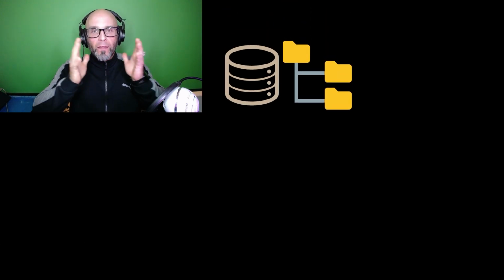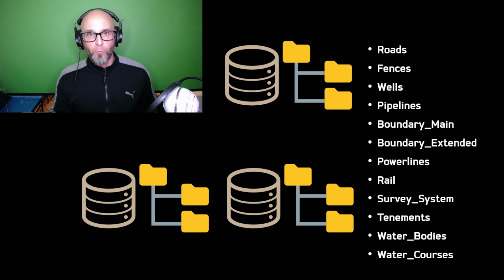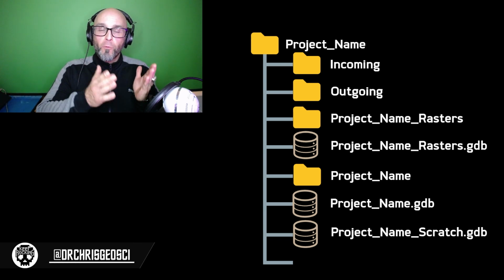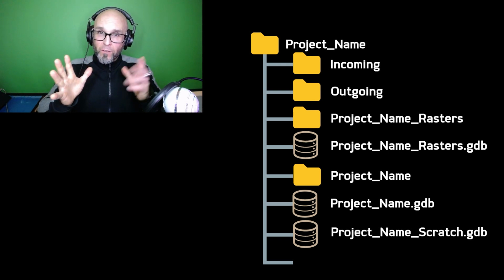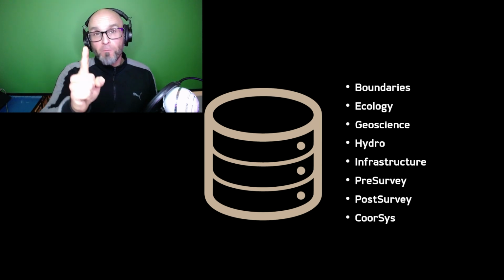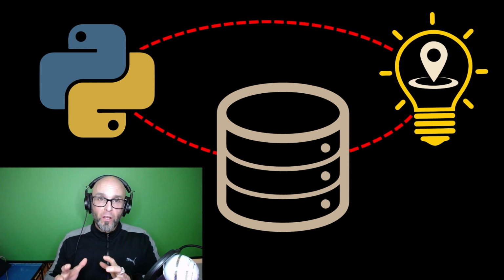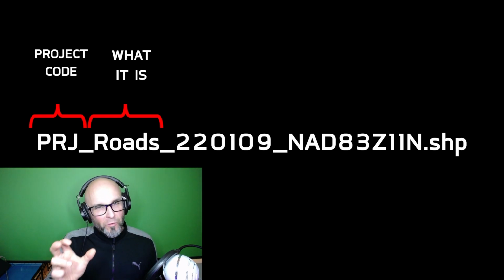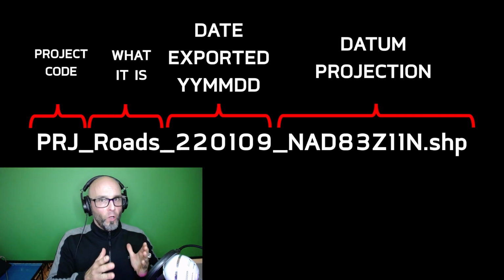GIS & Geoscience video series Naming everything properly is not exciting but it is 287.5% necessary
Hey Everyone!

Making sure you name your GIS folders and features something that makes sense isn't fun... but it is absolutely, unequivacaly, and massively usefully.

You ahve to have the foundations right or the rest of the process is going to suck.

Check out this video on data and folder organization in GIS and Geoscience.

Link to documents below:

Want to get hired faster in GIS?
Permissionessless GIS: Double Your GIS Interviews NOW

8 bit music, where applicable,
- 8 Bit Universe